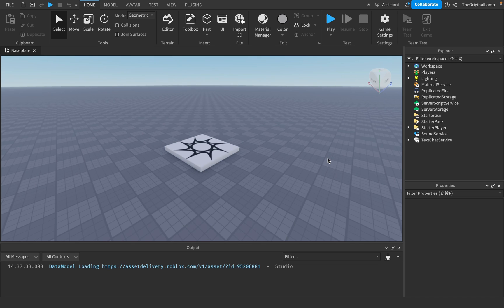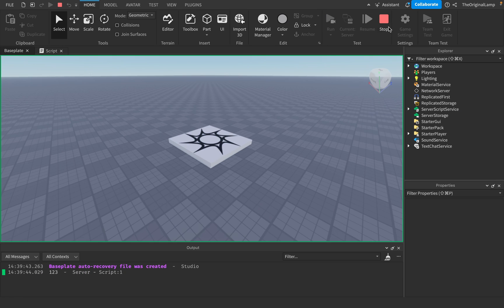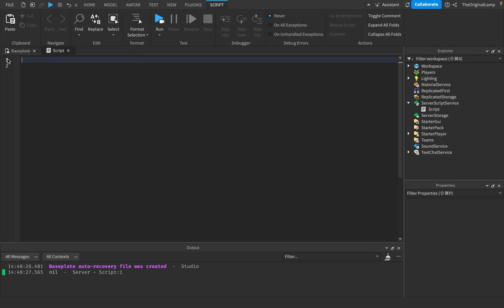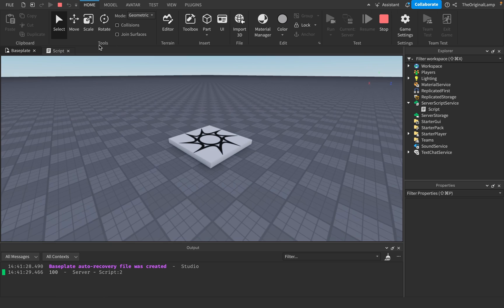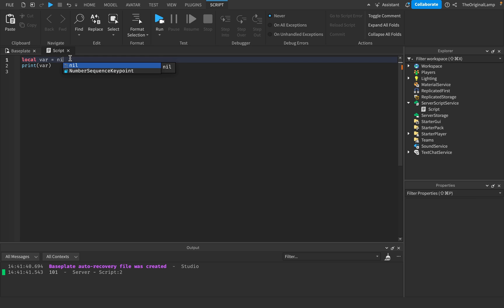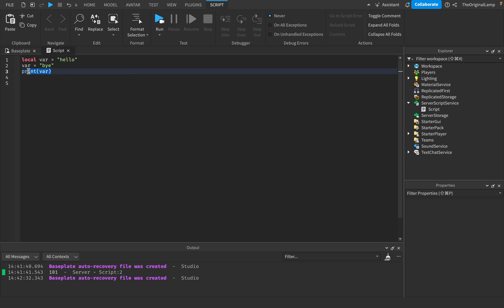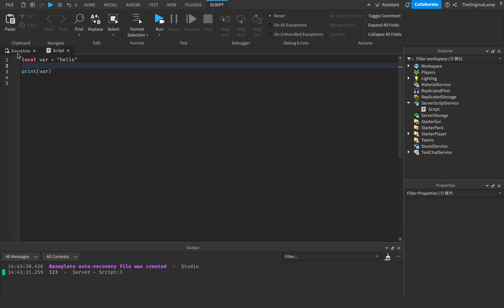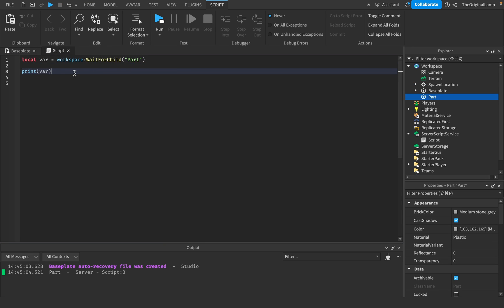Roblox Scripting Beginner Guide - #1